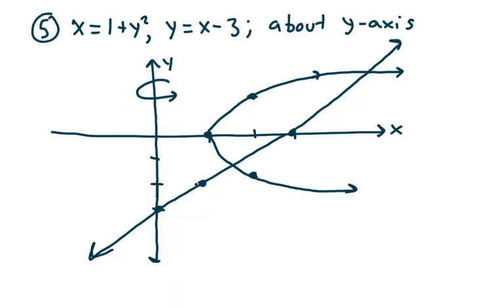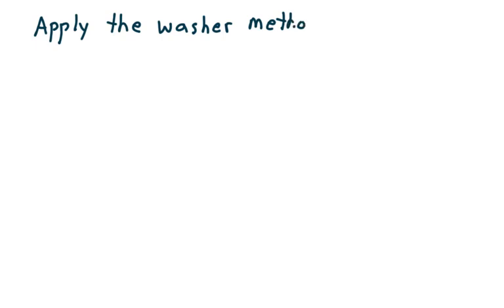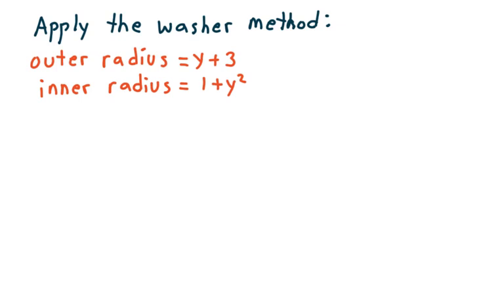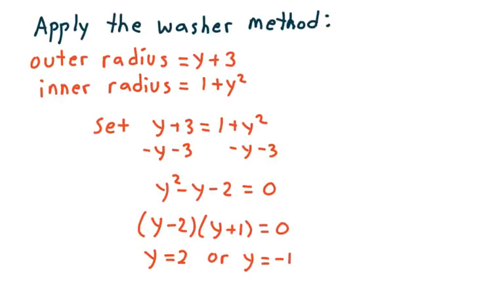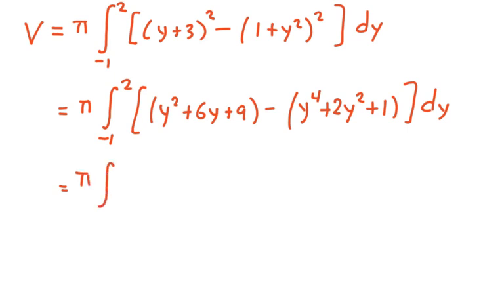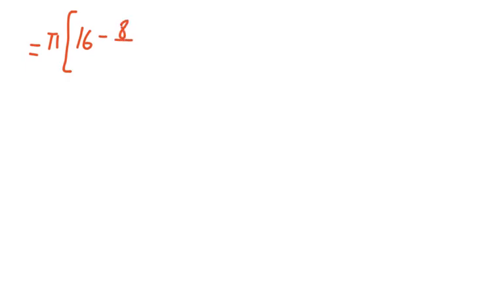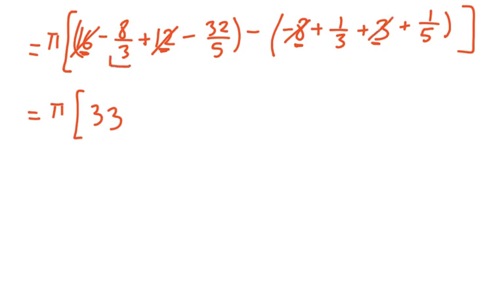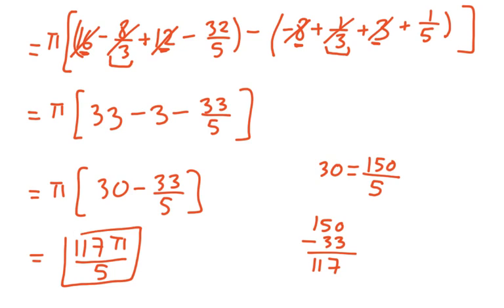Calculus 2, chapter 6 review, problem 5